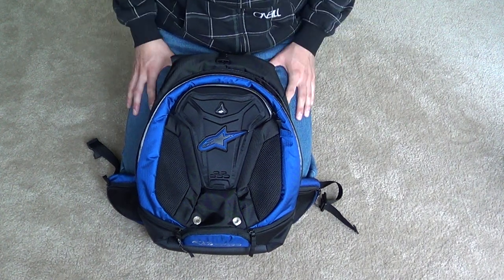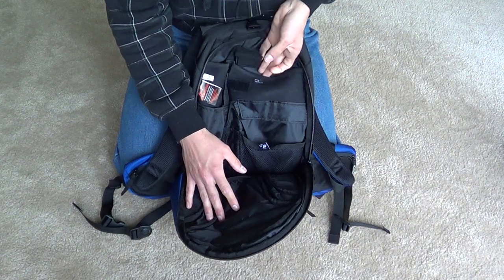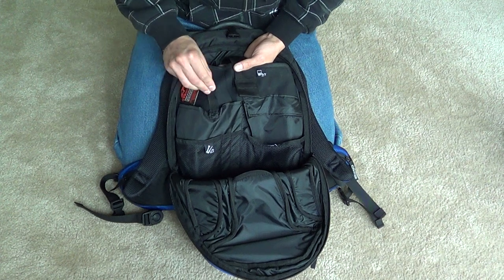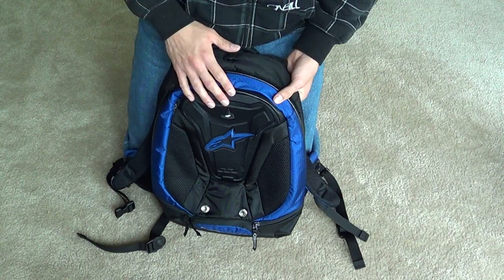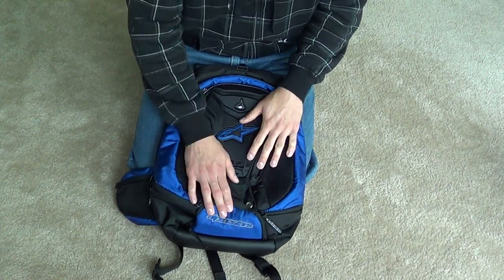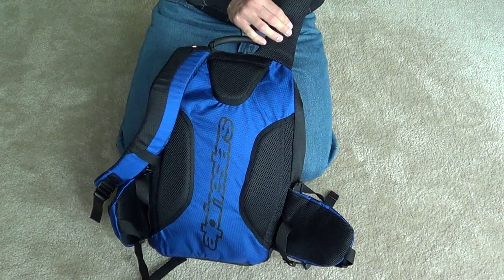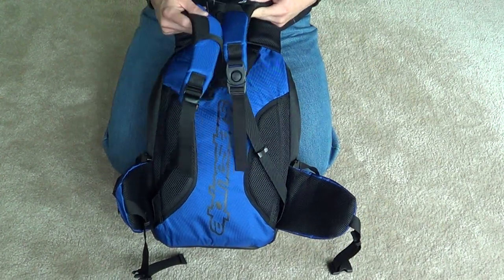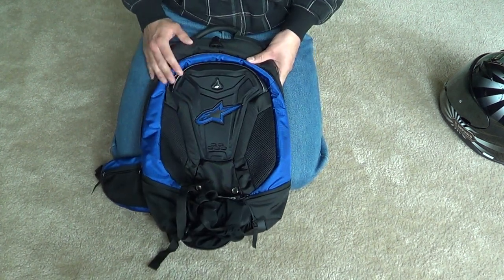Alpinestars Charger Backpack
Quick review of my Alpinestars Charger Back